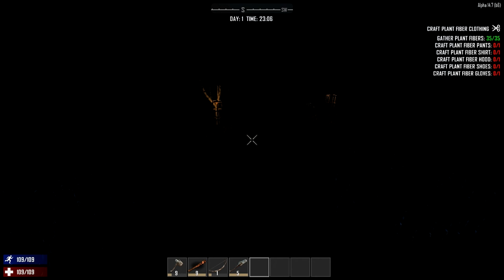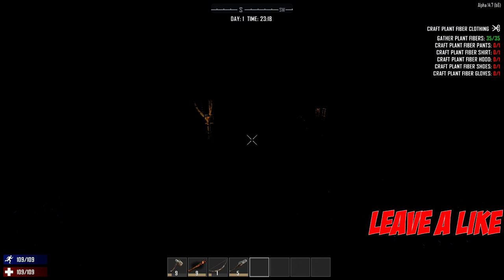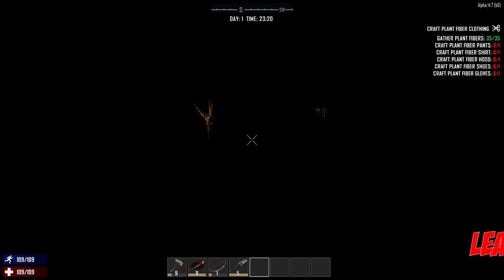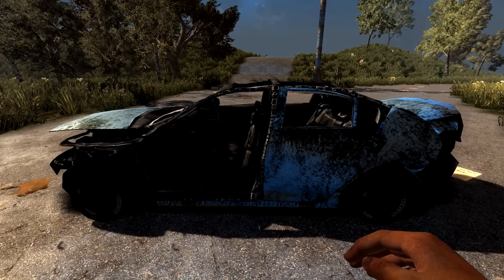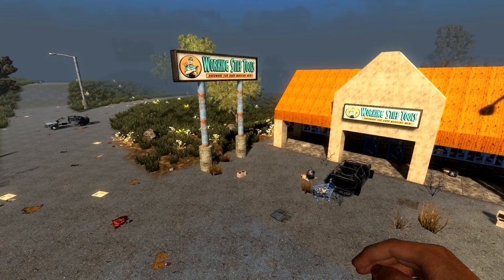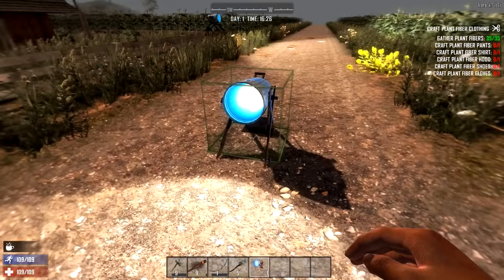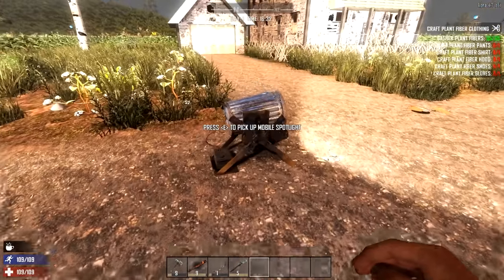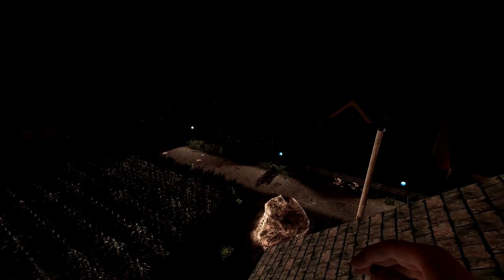7 Days to Die Tutorial - Mobile Spotlight Guide - How to Make a Spotlight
How to make a Mobile Spotlight in 7 Days to Die and see better in the dark.

About 7DaysToDie
7 Days to Die has redefined the survival genre, with unrivaled crafting and world-building content. Set in a brutally unforgiving post-apocalyptic world overrun by the undead, 7 Days to Die is an open-world game that is a unique combination of first person shooter, survival horror, tower defense, and role-playing games. It presents combat, crafting, looting, mining, exploration, and character growth, in a way that has seen a rapturous response from fans worldwide. Play the definitive zombie survival sandbox RPG that came first. Navezgane awaits!